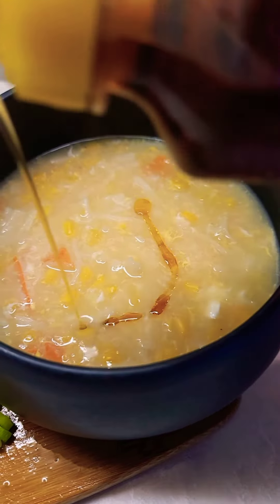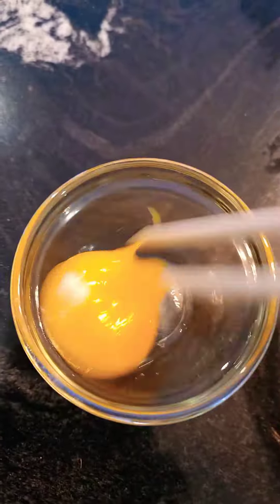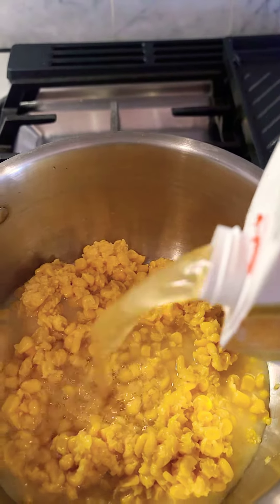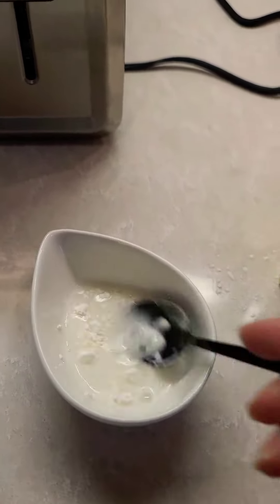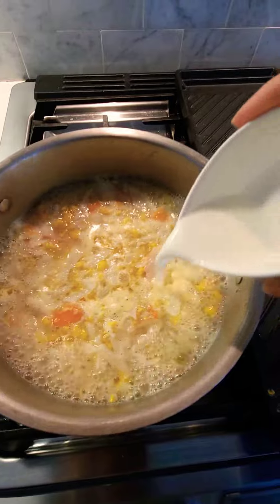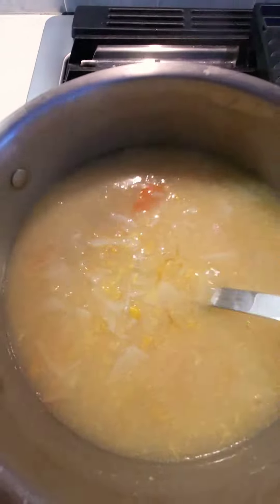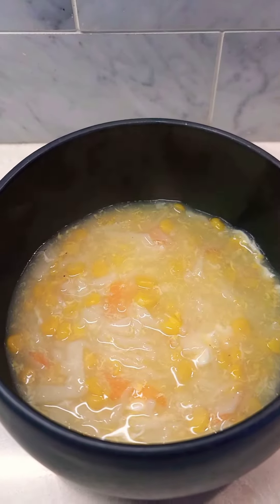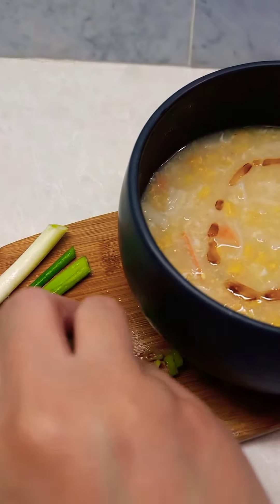Quick and easy CORN AND EGG DROP SOUP 🍲